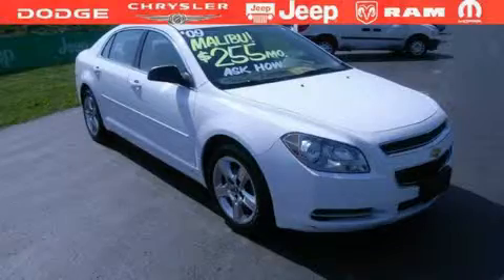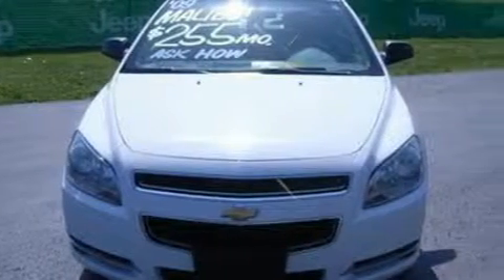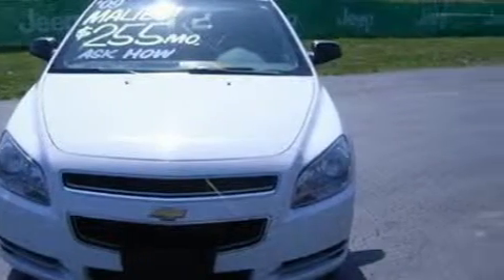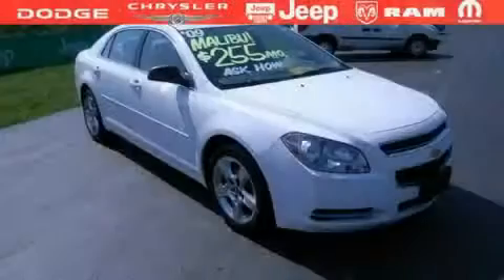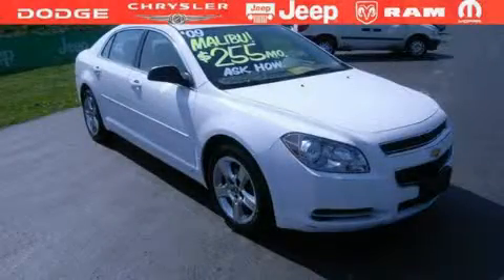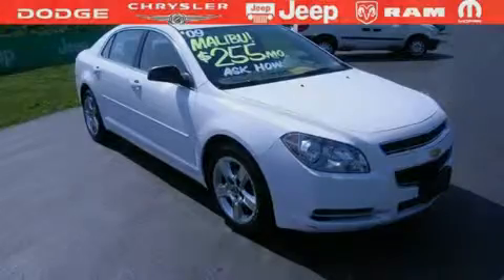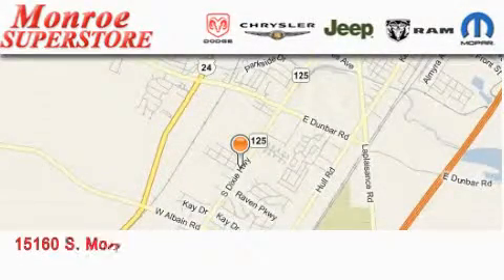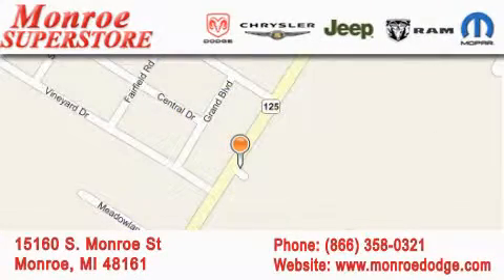2009 Chevrolet Malibu Monroe MI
Year: 2009
 Make: Chevrolet
 Model: Malibu
 Engine: 1.7L I4 SOHC 16V FI Engine
 Trans.: 4-Speed Automatic Transmission
 Exterior: White
 Miles: 45,081

 15160 S. Monroe St.

 2009 Chevrolet Malibu Monroe MI